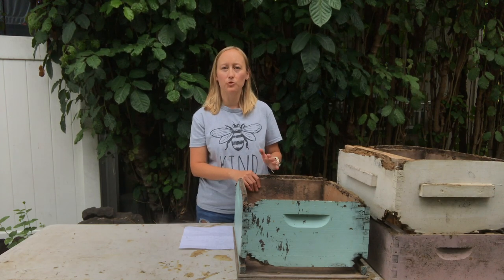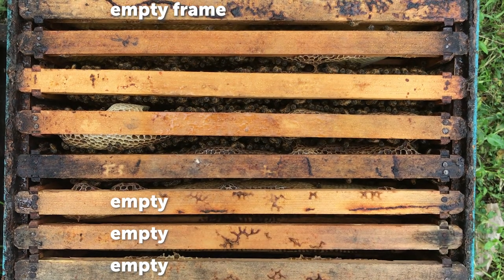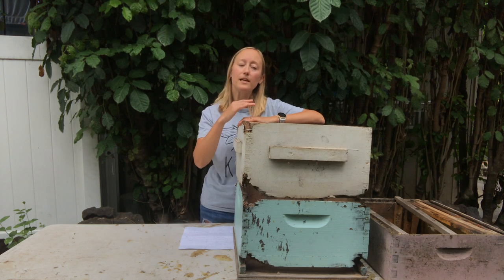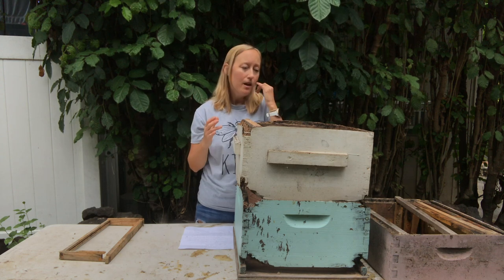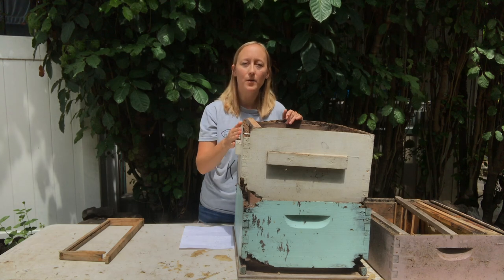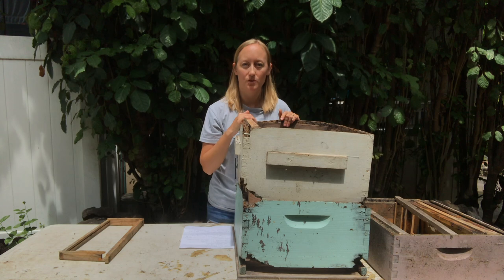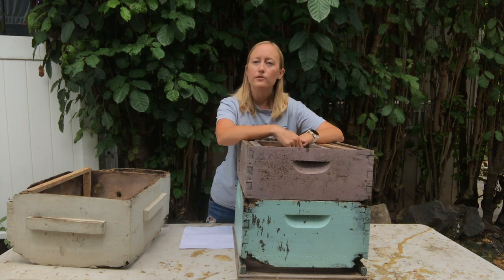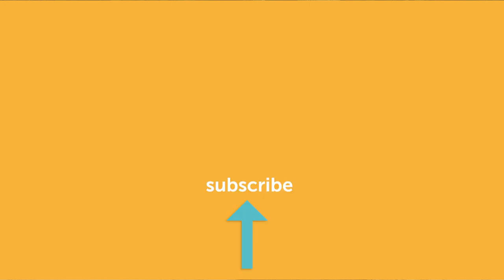WHEN & HOW TO EXPAND YOUR BEEHIVE: Beginner's Guide to Beekeeping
As it goes from Spring to Summer, the population grows in your hive and soon you will have to add another box on top and give them room to grow. But when do you do that? And which box do you want to use? I address these questions, plus give you tips on how to encourage the bees to move into this box sooner and what to do if you have a flow hive.

⏰  TIMESTAMPS  ⏰
00:00 - Intro
01:00 - When to add a brood box to your beehive
02:30 - How to add a brood box to your beehive
04:25 - Tip to encouraging bees to move up into the empty box added to your hive
05:30 - When to add a honey super onto your beehive
05:50 - Should you add a deep, medium, shallow or honey super onto your hive
06:13 - My recommendation for beginners
07:02 - What to do if you want your equipment to weigh less (wheat is done in Hawaii)
07:46 - Recommendations for cold climates
08:02 - What to do if you have a flow hive